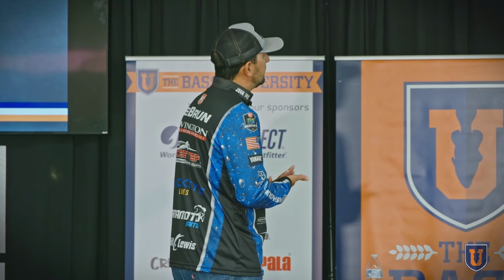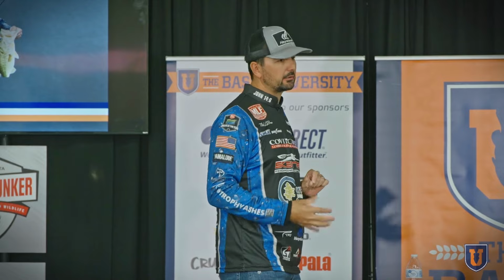Pro's Guide to Rat-L-Trap Fishing (Best Way to Fish Lipless Crankbaits for Bass)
How do you fish a lipless crankbait? There are several ways to fish a Rat-L-Trap, in this bass fishing class, you'll learn some of the best and most effective ways that can each catch the most fish, depending on the season and weather and water conditions. There is more to catching fish on a lipless crankbait than just throwing it out and straight retrieving. All-in-all, this is a simple, effective and practical tutorial on how to fish a lipless crankbait, be sure to learn more about how to fish for bass